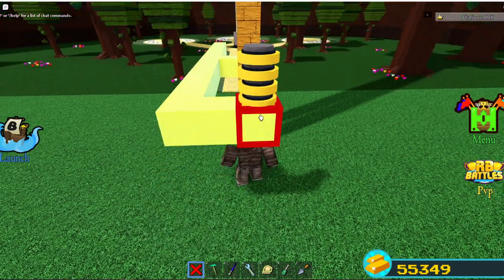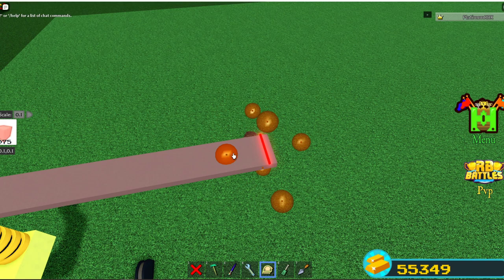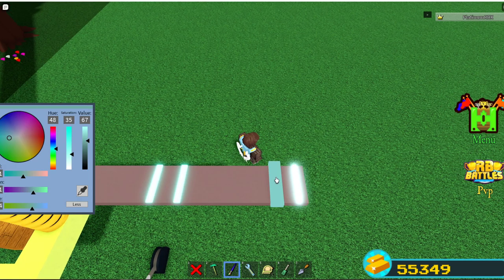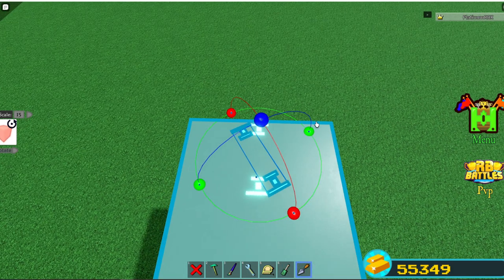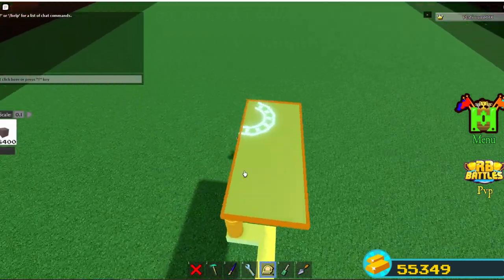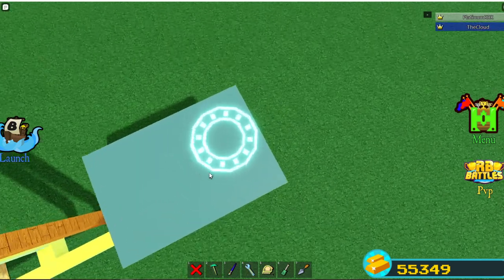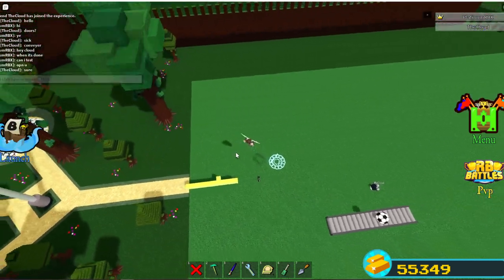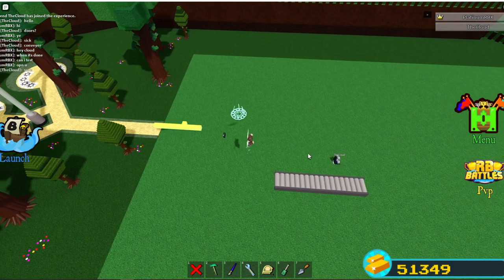How to make CRUCIFIX from DOORS! | Roblox Build a boat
DOORS UPDATE GOES HARD NGL